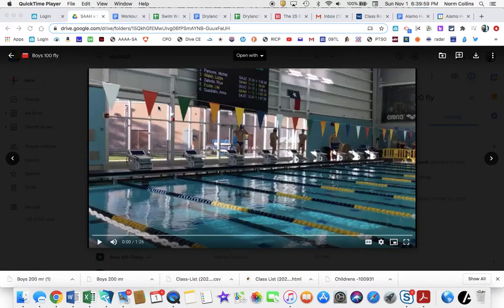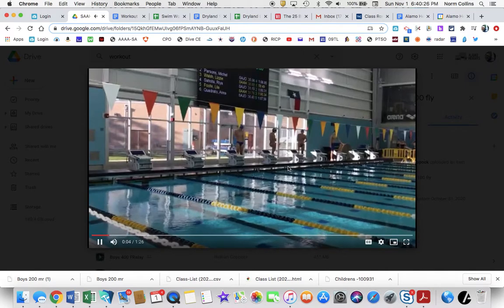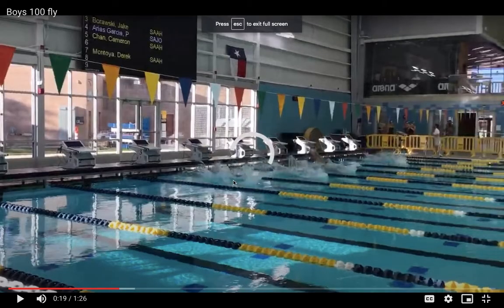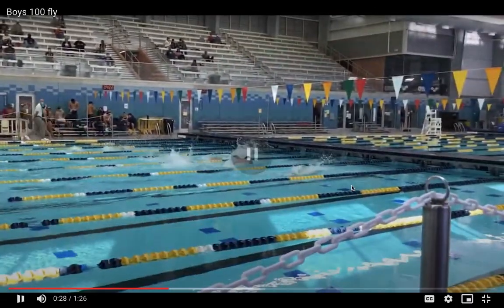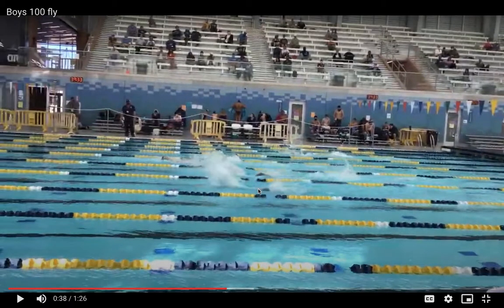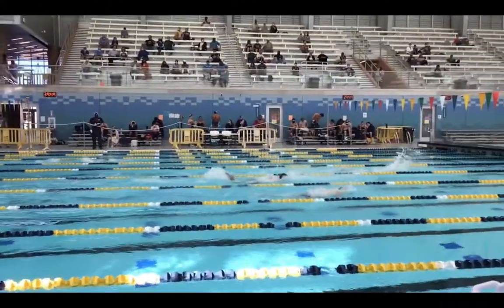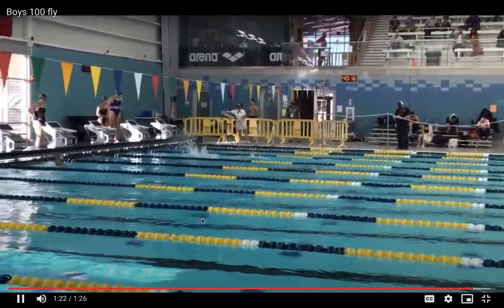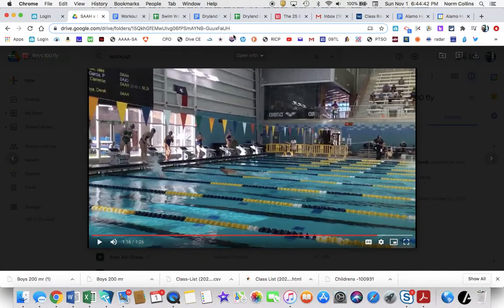Johnson v AH B100Bf 10 31 20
Cameron, Jake, Derek 100 Fly vs Johnson